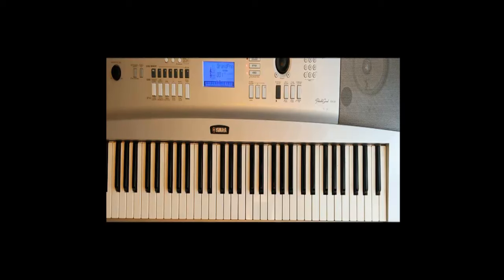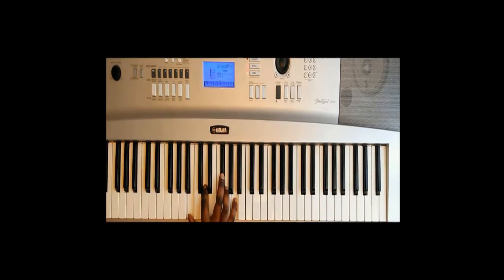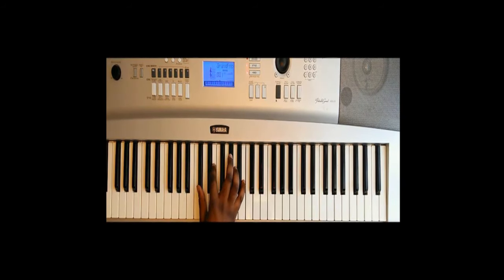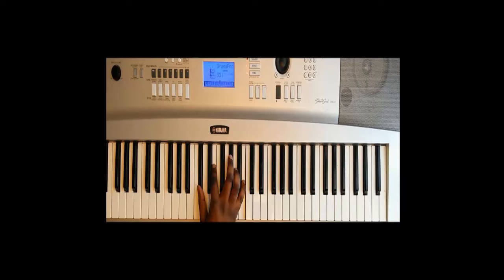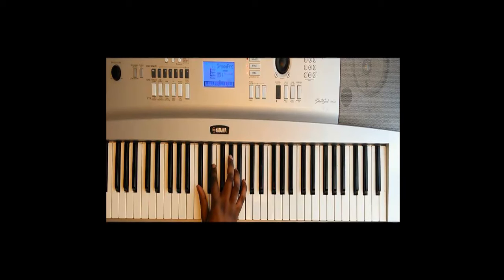Dr. Dre Piano Lesson - The Watcher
Learn all of the Major and Minor Key Signatures for Piano Today!! Today's lesson is Dr. Dre's "The Watcher" from his album The Chronic: 2001

Background:
"The Watcher" is a song by American hip hop recording artist Dr. Dre from his second studio album 2001. It was released as the fourth and final single from the album in France on February 27, 2001. "The Watcher" features vocals from rappers Eminem and Knoc-turn'al, who sing the hook.

Rapper Jay-Z would later release a sequel titled "The Watcher 2" on his 2002 album The Blueprint 2: The Gift & The Curse. Jay-Z's version was produced by Dr. Dre and featured vocals from Rakim and Truth Hurts.

A year later in 2003, Dr. Dre and Snoop Dogg would release another version called "The Watcher Pt. 3" on the mixtape DJ Jam presents WBALLZ 187.4 FM Vol. 1 [1]

The track on the B-side "Bad Guys Always Die" originally appeared on the soundtrack to the 1999 Will Smith film Wild Wild West.

Lyrics: